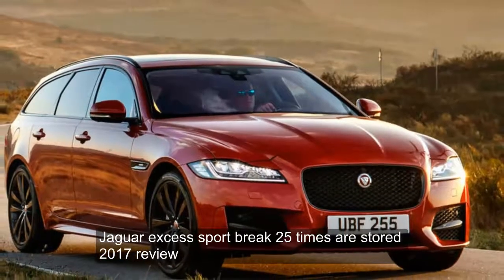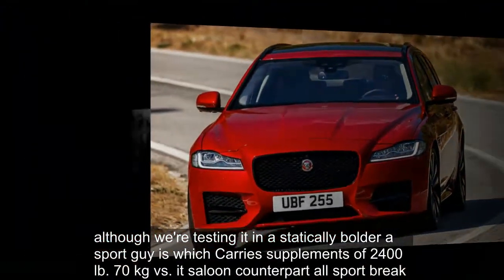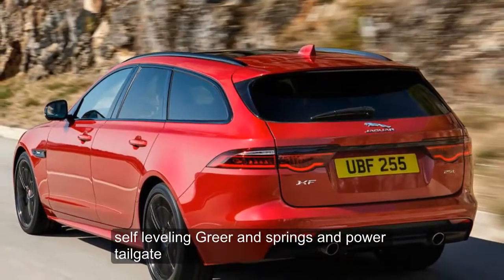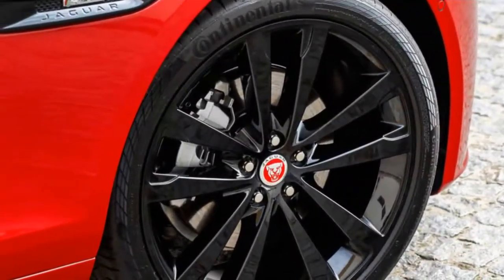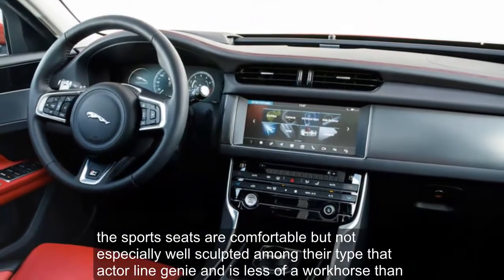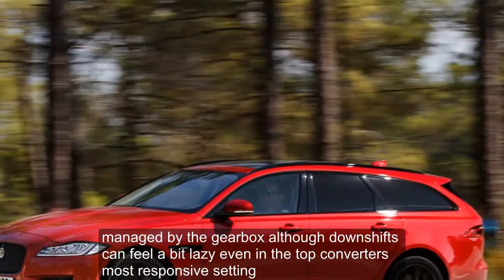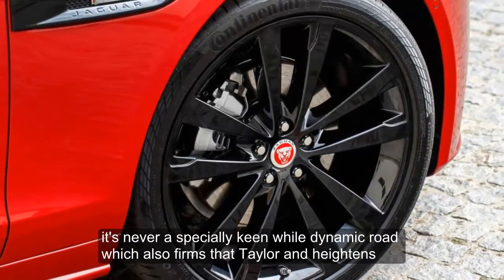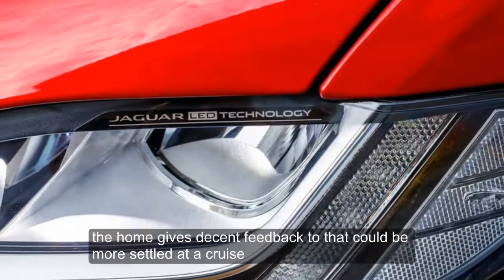Jaguar XF Sportbrake 25t R Sport 2017 review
Choosing a petrol version of the new XF Sportbrake means choosing Jaguar’s familiar 2.0-litre Ingenium turbocharged four-pot, presented in 247bhp tune (unlike the saloon, the load-lugger’s S variant comes exclusively with diesel power). It also means the equally familiar eight-speed ZF auto ’box and rear-wheel drive.

Although we’re testing it in aesthetically bolder R-Sport guise (which carries supplements of £2400 and 70kg versus its saloon counterpart), all Sportbrake variants come with firmed-up sports suspension, while adaptive damping is an £820 option that our car foregoes. As well as styling accents inside and out, the R-Sport also gets front parking sensors to supplement entry-level kit that includes heated, eight-way electrically adjustable leather front seats, rear parking sensors and an 8.0in touchscreen, as well as niceties such as roof rails, self-levelling rear air springs and power tailgate.